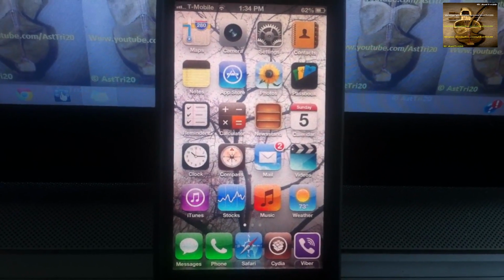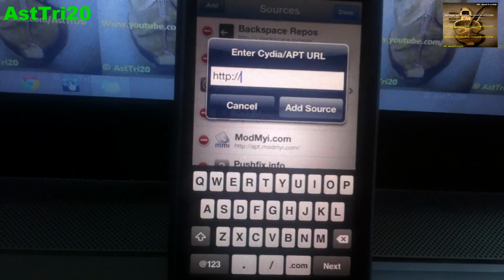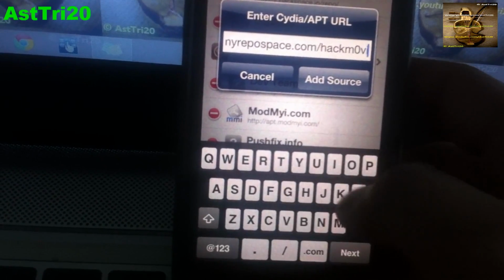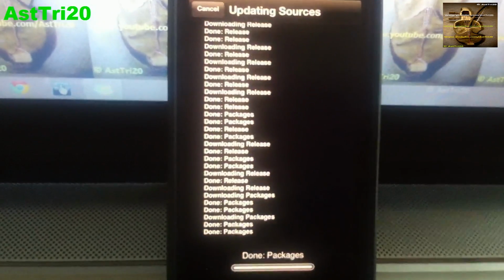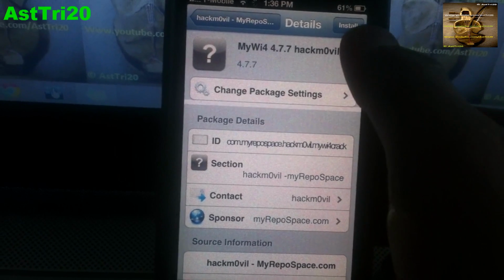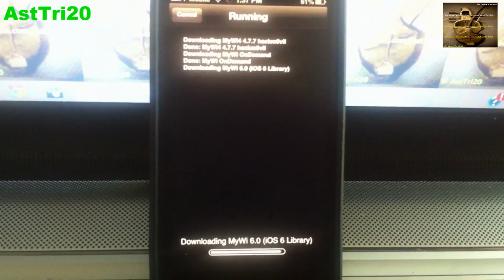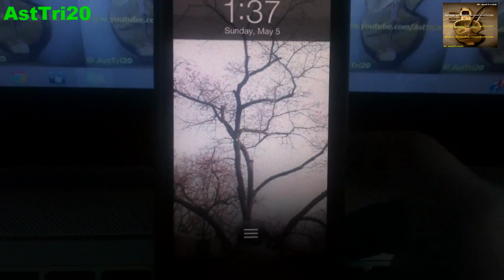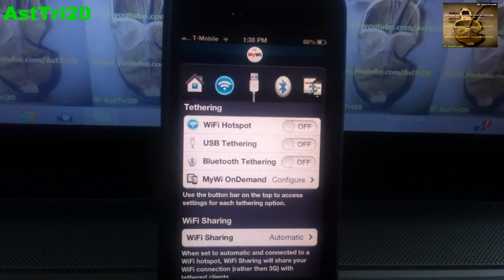How To Get MyWi 6 For Free On iPhone5/4s/4/3Gs,iPad3/4,iPad Mimi,On iOS 6.1.3/6.1.2/6.0/5.1.1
How To Get Mywi 6.0 On iPhone5/4s/4/3Gs/iPad Mimi/iPod Touch On iOS 6.1.3/6.1.2/6.0/5.1.1/5.0.1. Works on iPhone 5/4s/4/3Gs, iPad Mini, iPod Touch 5th/4th, iPad 4/3/2 For Free And Review Work  With iOS 5.0, 5.0.1, 5.1, 5.1.1, 6.0, 6.0.1, 6.0.2, 6.1, 6.1.1, 6.1.2, 6.1.3 /6.1.4
Jailbreak your iPhone:-